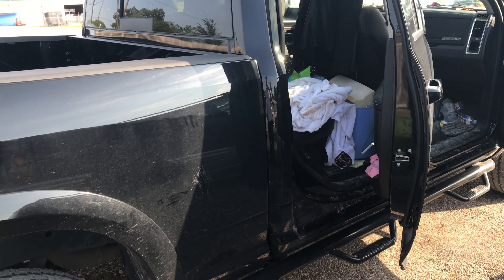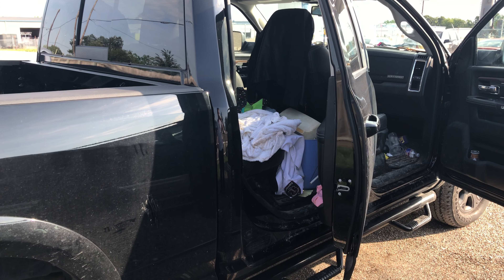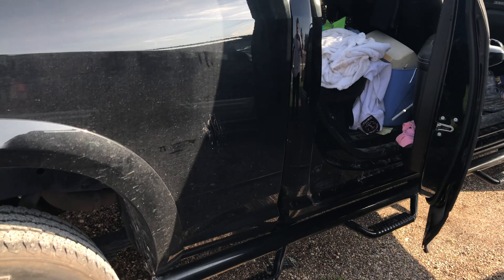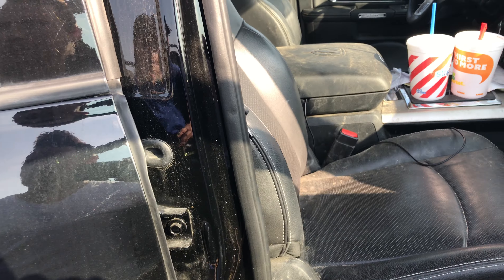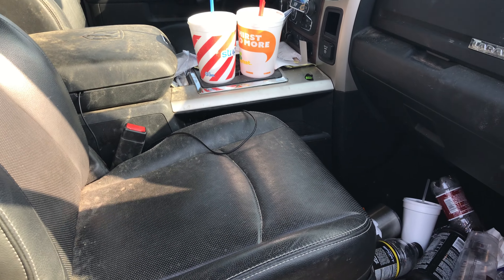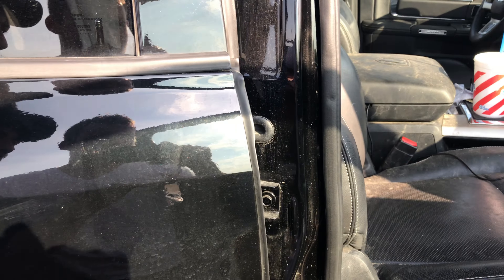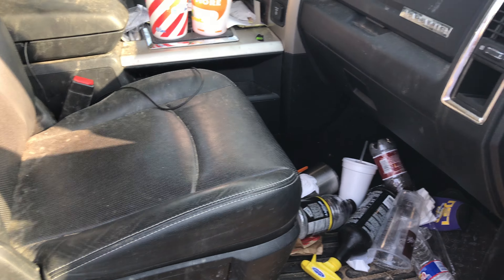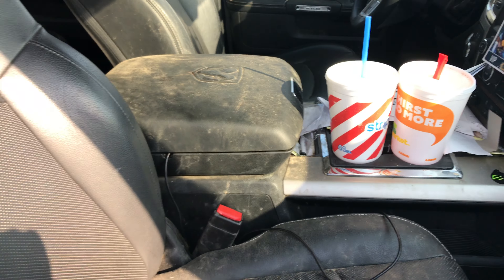6.7 Cummins big truck redneck review.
Big trucks and the thoughts that go with them !